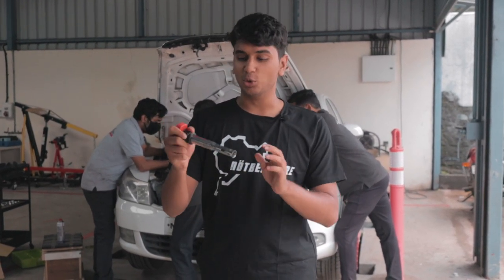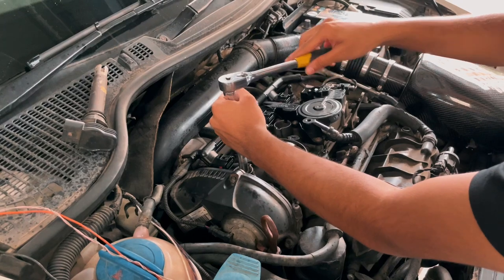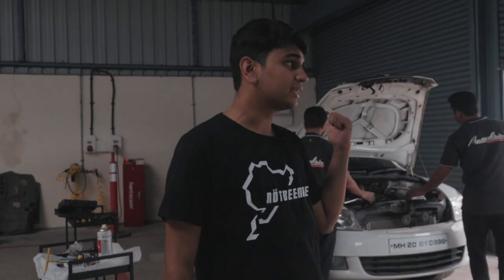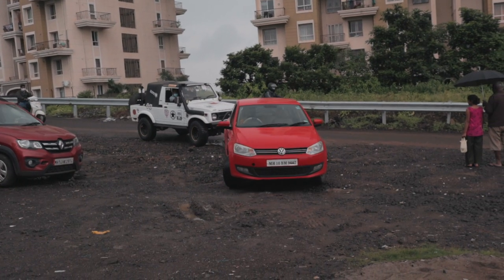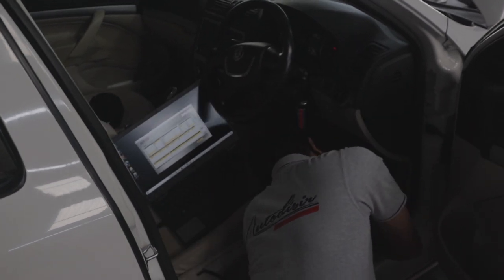Audi R8 Ignition Coils for the Skoda Laura 1.8 TSI! + Performance Spark Plugs!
In the last episode, we fitted our Skoda Laura TSI with a stunning Carbon Fiber Intake from Pipercross and in this video, we have taken ignition coils out of an Audi R8 and stuck them inside the engine of our Laura 1.8 TSI! This is crucial for our Stage 2 Laura 1.8 TSI build because it makes sure the car makes consistent and reliable power along with a cleaner burn. For good measure we have put in some NGK Iridium Performance Spark Plugs to accompany the Audi R8 Ignition Coils. The car is slowly slowly getting ready for the full fledged Stage 2 ECU remap from Autodisir Performance!

Go and get yourself some sick TDH Merch!

Hosted & Edited By:
Soham Saraf

Filmed & Directed By:
Shreshth Gourish